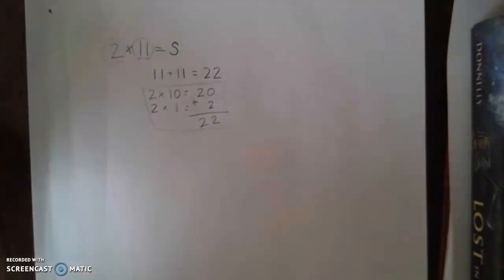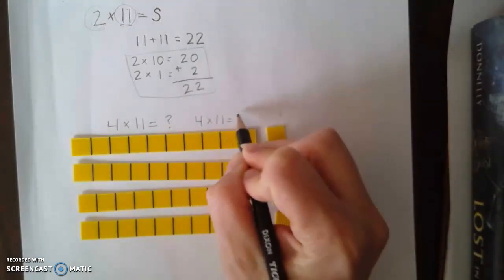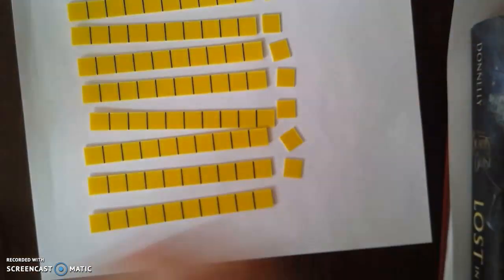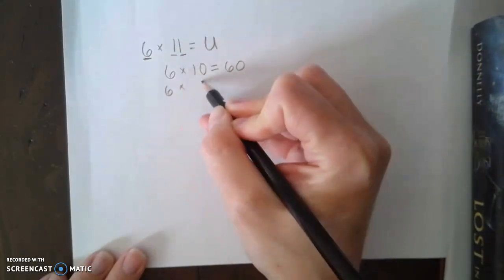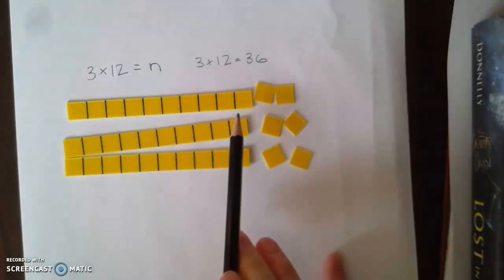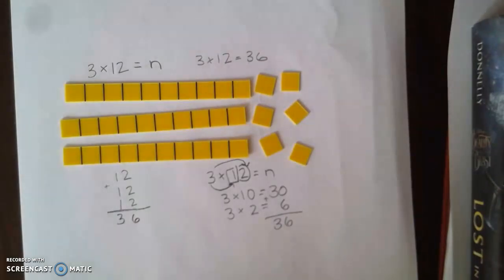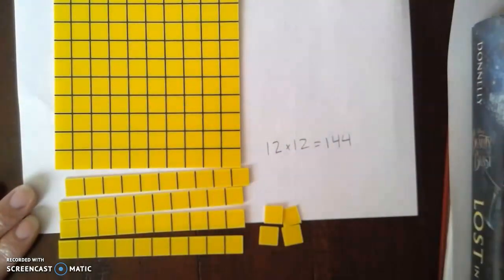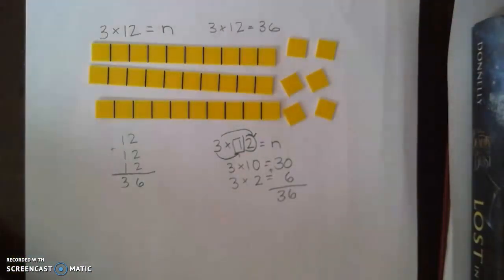Multiplying by 11 and 12 (5-18)